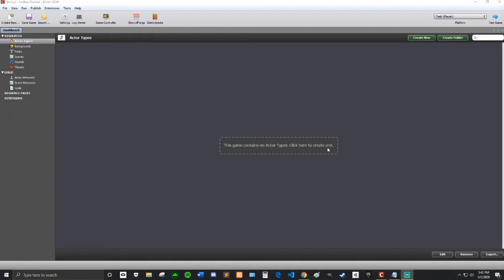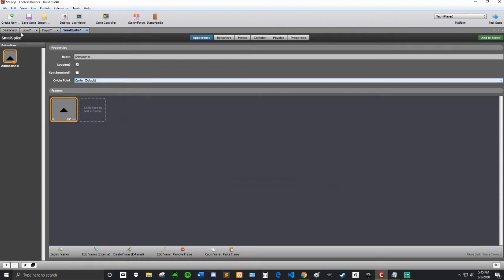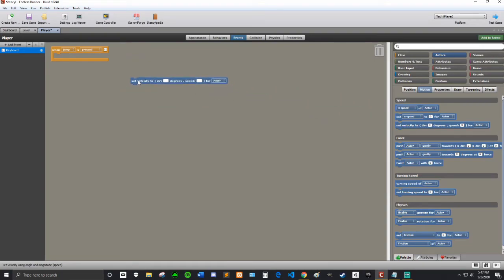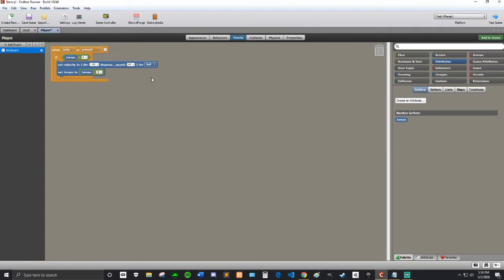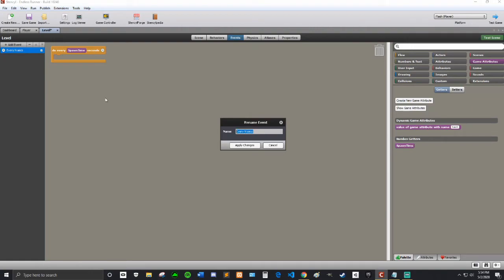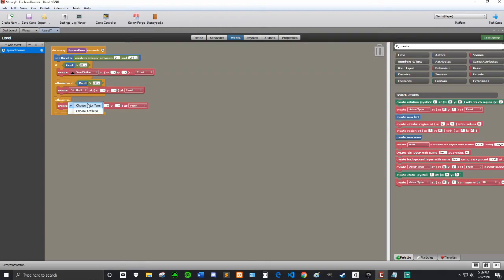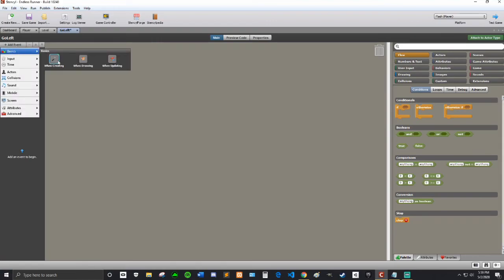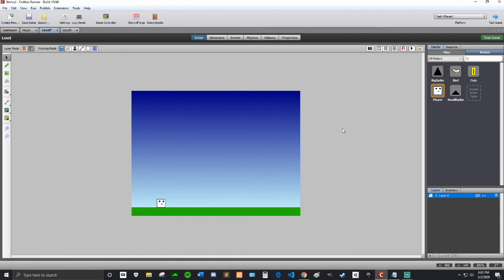Stencyl Endless Runner Tutorial Series #1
Today I start a new series showing how to make an Endless Runner type game. In this video basic jumping and obstacle spawning is covered.